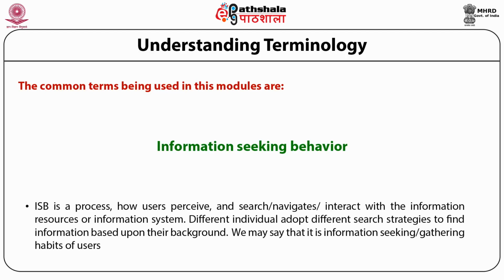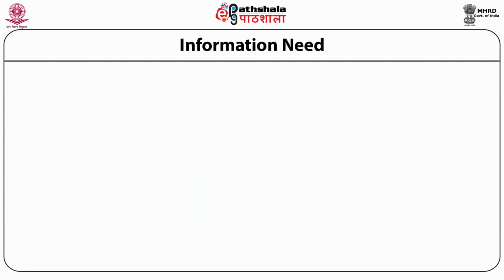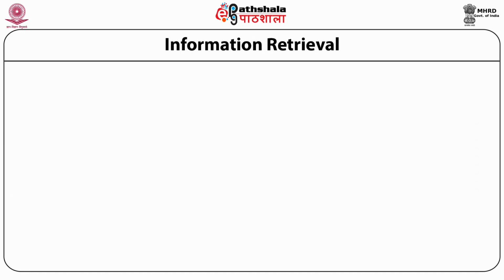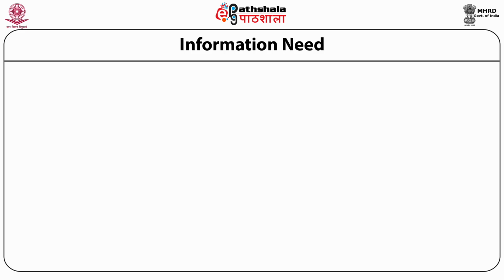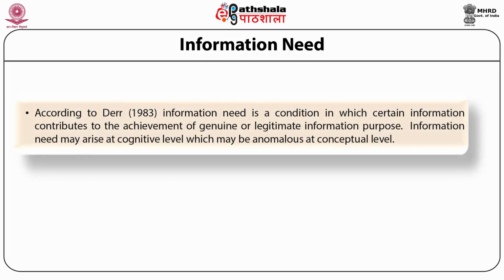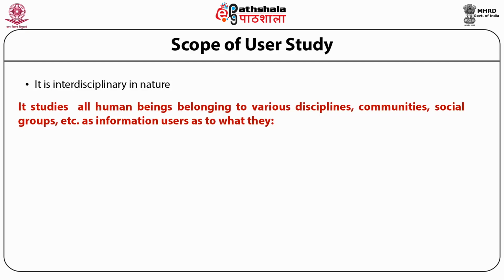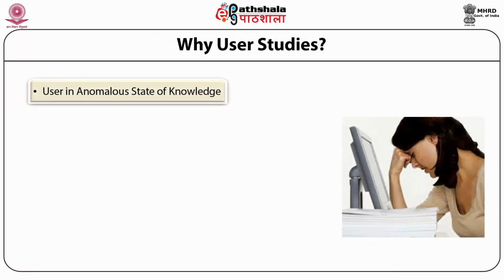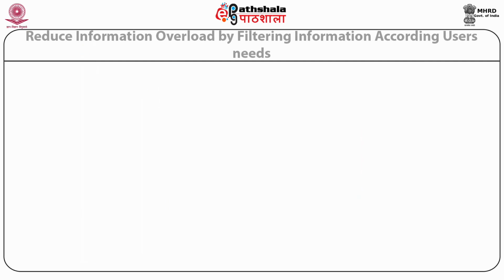Introduction to user studies (LIB)